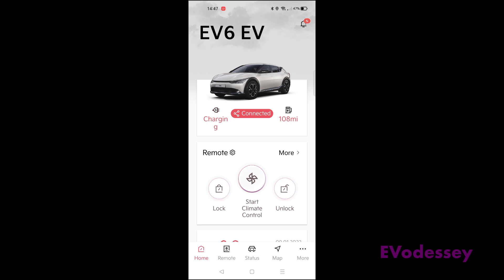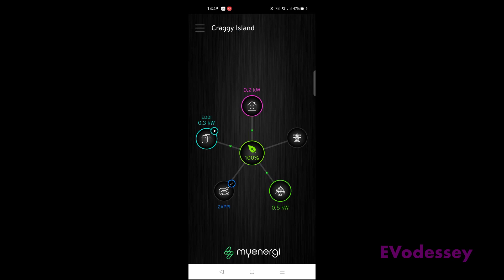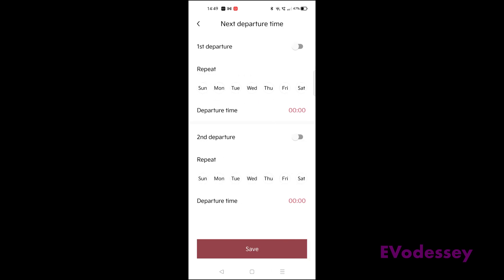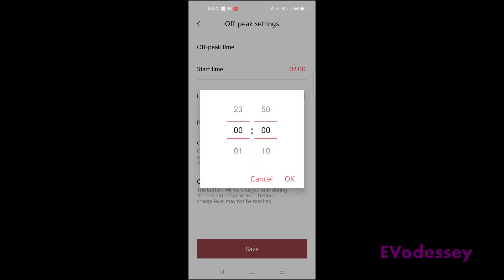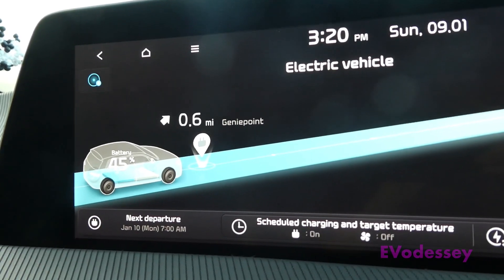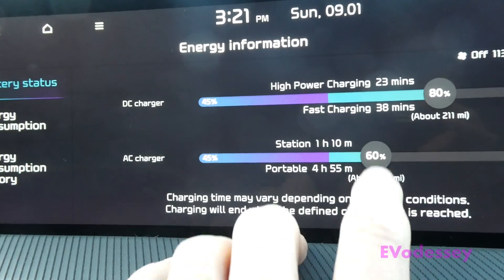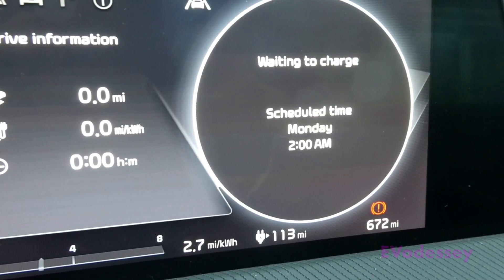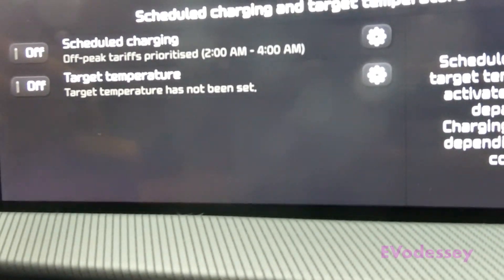How to charge the Kia EV6 using the built in scheduler in conjunction with a Zappi Charger.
This example uses my own setup using a Zappi charger which has more modes than a non Solar connected charger.For a charger of your own choice skip the Zappi parts of the video but complete the parts in the Kia Connect app and confirm that  the settings have reached the car and are the same as what you have set.Also applies to Hyndai Ioniq 5 as it uses the same systems and platform